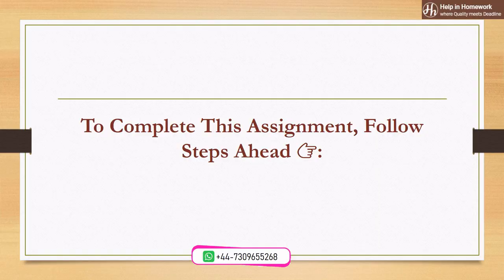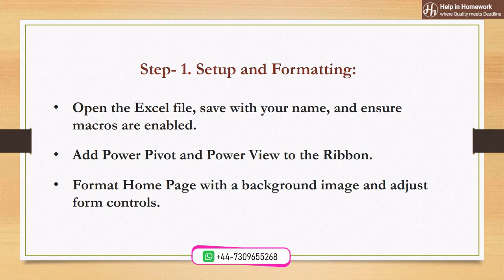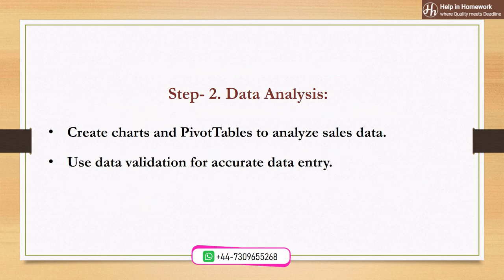Shelly Cashman Excel 2016 | Modules 8-11: SAM Capstone Project 1a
24 / 7 Live Support
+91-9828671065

Parma Disaster Recovery
ANALYZING DATA AND SOLVING PROBLEMS
GETTING STARTED
 Open the file SC_EX16_CS8-11a_FirstLastName_1.xlsm, available for
download from the SAM website.
 Save the file as SC_EX16_CS8-11a_FirstLastName_2.xlsm by changing the
“1” to a “2”.
o If you do not see the .xlsm file extension in the Save As dialog box, do not
type it. The program will add the file extension for you automatically.
 With the file SC_EX16_CS8-11a_FirstLastName_2.xlsm still open, ensure
that your first and last name is displayed in cell B6 of the Documentation sheet.
o If cell B6 does not display your name, delete the file and download a new
copy from the SAM website.
 You will also need to download the following support files for this project:
o Support_SC_EX16_CS8-11a_Weather.xlsx
o Support_SC_EX16_CS8-11a_FLPop.xlsx
o Support_SC_EX16_CS8-11a_Background.jpg
 If you see a Message Bar with a security warning at the top of the Excel window,
click the Enable Content button in the Message Bar to enable the macros
contained in the file.
 This project requires you to use the Solver add-in. If this add-in is not available
on the Data tab in the Analyze group (or if the Analyze group is not available),
click the File tab to open Backstage View and then click the Options button. In
the left pane of the Excel Options dialog box, click the Add-Ins option. Click the
Manage arrow, click Excel Add-Ins in the Manage list, and then click the Go
button. In the Add-Ins dialog box, click the Solver Add-In check box and then
click the OK button. Follow any remaining prompts to install Solver.
 To complete this project, you need to add the Power Pivot and Developer tabs to
the Ribbon and the Power View button to the Insert tab as follows:
o Click the File tab to open Backstage View and then click the Options
button. In the left pane of the Excel Options dialog box, click the
Advanced option. In the Data section, click the Enable Data Analysis
add-ins: Power Pivot, Power View, and 3D Maps check box.
(Microsoft Silverlight is required for Power View.) In the left pane of the
Excel Options dialog box, click the Add-Ins option. Click the Manage
arrow, click COM add-ins in the Manage list, and then click the Go
button. Click the check boxes for Microsoft 3D Maps for Excel,
Microsoft Power Pivot for Excel, and Microsoft Power View for
Excel, and then click the OK button.
*Power Pivot, Power View, and 3D Maps are not available on Microsoft
Office Home and Business 2016 and Microsoft Office 365 Business.
o Right-click any tab on the Ribbon, and then click Customize the Ribbon
on the shortcut menu. In the Main Tabs area of the Excel Options dialog
box, click the Developer check box, and then click the OK button to close
the Excel Options dialog box and add the Developer tab to the Ribbon.
PROJECT STEPS
1. You are an assistant to Blake Harper, a partner in Parma Disaster Recovery in
Atlanta, Georgia. The firm offers training and consulting services to companies
that want to prepare for or recover from disasters, including natural disasters.
Blake asks you to help him automate client information entry, review current
sales data, and determine whether the firm should expand into Florida.
Go to the Home Page worksheet. Add a background image to the worksheet,
using the support file Support_SC_EX16_CS8-11a_Background.jpg, to make
the user interface more attractive.
2. Modify and arrange the form controls to improve the layout as follows:
a. Align the Disaster prevention check box and the Disaster detection check
box using Align Top formatting.
b. Align the Management training check box and the Disaster detection
check box using Align Left formatting.
c. Format the Disaster detection check box so that it has a cell link to cell
$C$30.
d. In Design Mode, select the Option Button 8 option button and then use the
text Training to replace the placeholder text.
3. In cell D17, create a formula using the INDEX function to return the value from
the named range Request_type (which represents the range A27:A29) based
on the value in cell E26.
4. Exit Design Mode, and then test the worksheet by adding a client record as
follows:
a. Use the Enter Client Information button to enter the information shown in
bold in Table 1 below:
Table 1: Client Information
Field Value Field Value
First name Don Last name Moore
m
b. Select Staff Training as the Service request option. (Hint: You will need to
manually select this option—you will not be prompted by message boxes.)
c. Select Estimate as the Request type option.